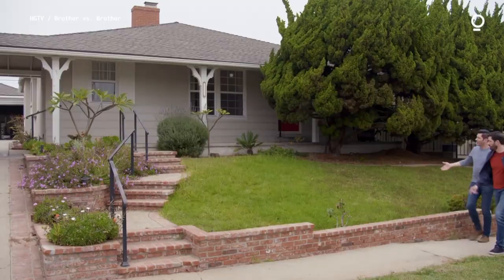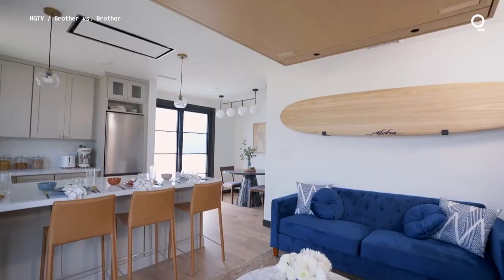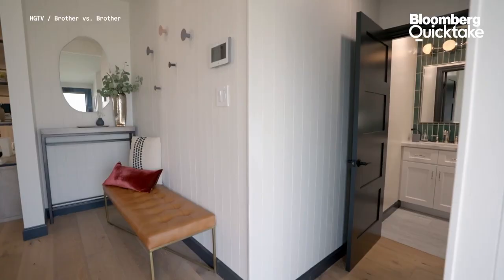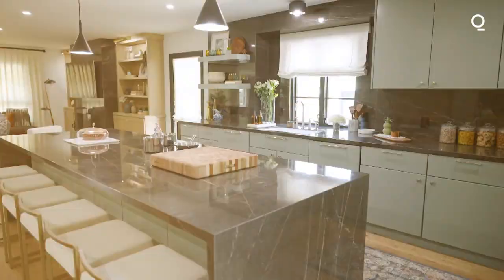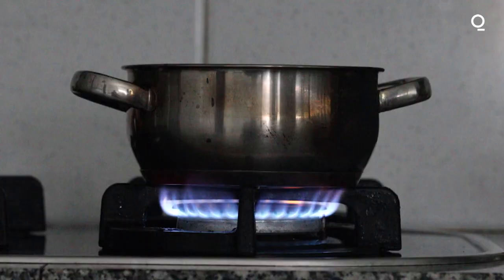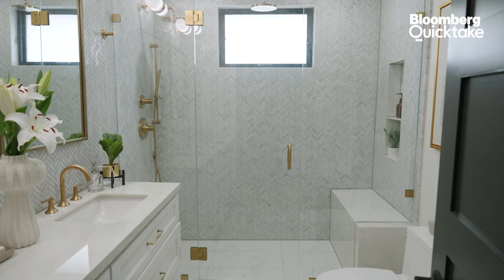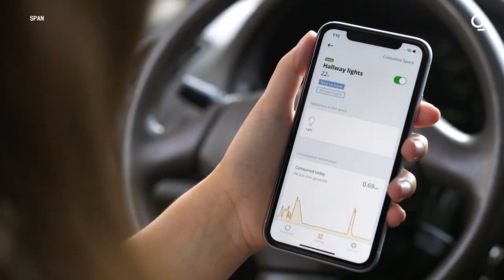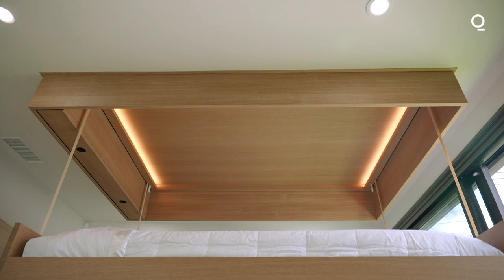Jonathan Scott's Eco-Friendly 'Genius Home'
Solar power, an Invisacook electric stovetop and SPAN smart panels are just a few things that may make Jonathan Scott's Brother vs. Brother home one of the most eco-friendly places to live in Los Angeles. A step up from a smart home, this "genius" home is arguably packed with ideas to live more greenly.

Bloomberg Originals offers bold takes for curious minds on today’s biggest topics. Hosted by experts covering stories you haven’t seen and viewpoints you haven’t heard, you’ll discover cinematic, data-led shows that investigate the intersection of business and culture. Exploring every angle of climate change, technology, finance, sports and beyond, Bloomberg Originals is business as you’ve never seen it.

Visit our partner channel Bloomberg Quicktake for global news and insight in an instant.